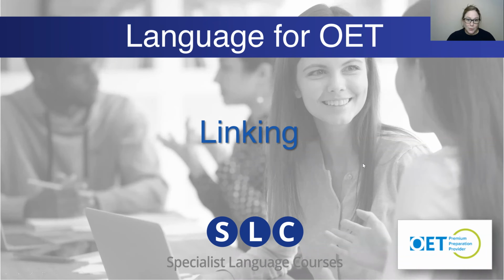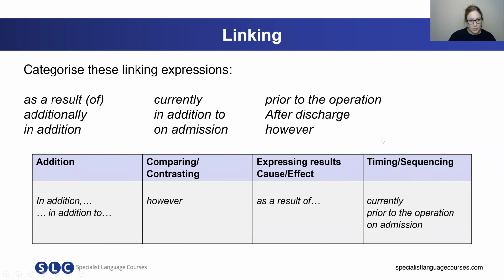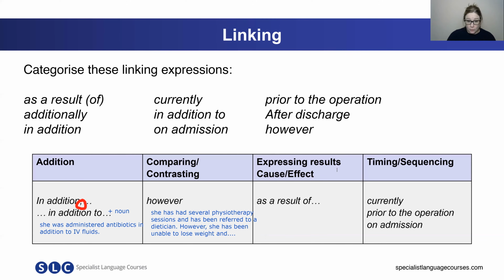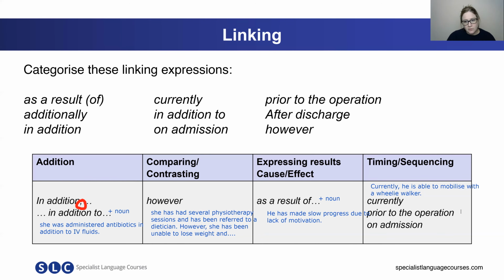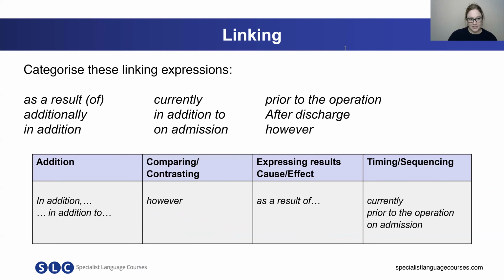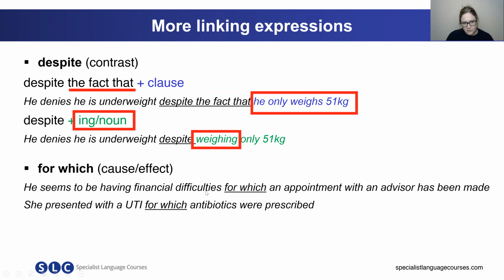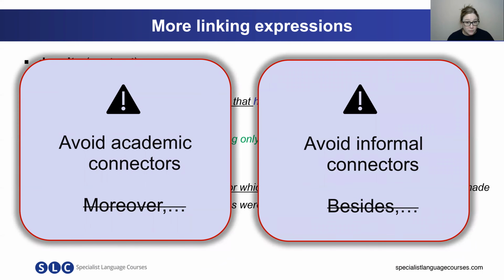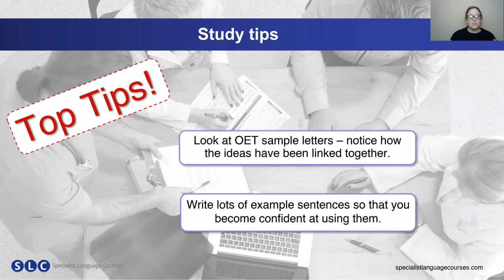OET WRITING | How to use Linking Phrases | Mini Tutorial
"In addition", "Consequently" or "Furthermore"? Not sure what linking phrases to use in the OET writing exam? Watch this video to learn which ones to use and how to use them appropriately in an OET letter.

0:00 - 0:46 - Hello
0:46 - 1:25 - Activity 1
1:25 - 1:50 - Answer 1
1:50 - 2:14 - Activity 2
2:14 - 6:53 - Answer 2
6:53 - 9:52 - Linking Expressions
9:52 - 10:22 - Activity 3
10:22 - 11:35 - Answer 3
11:35 - 11:58 - Top Tips
11:58 - 12:30 - Goodbye